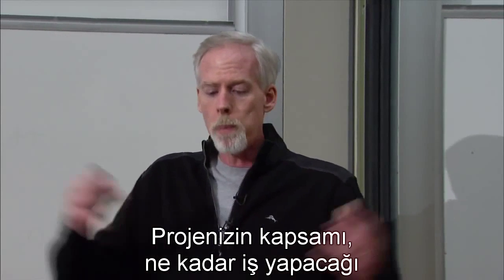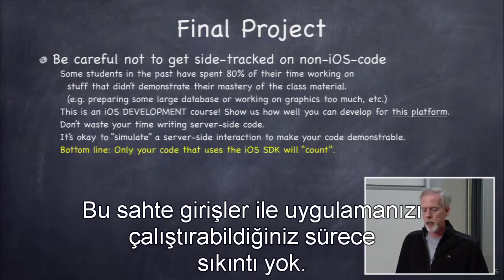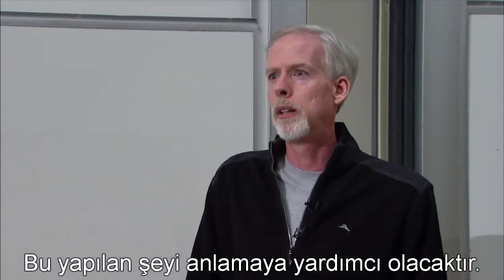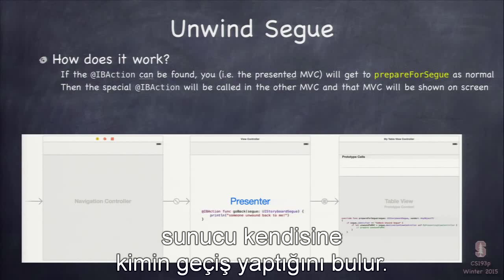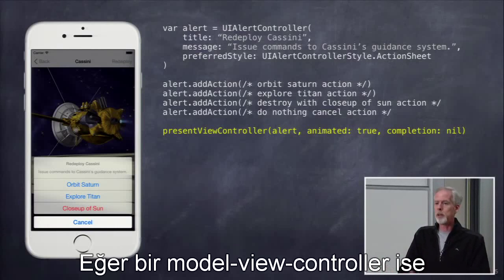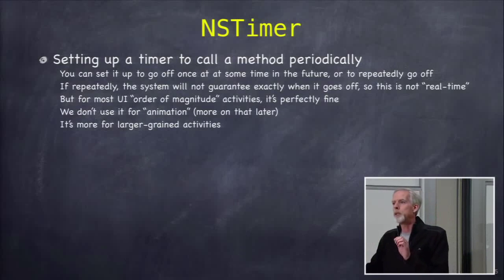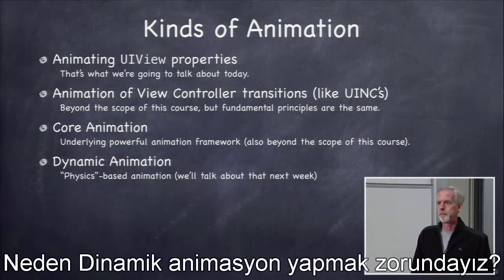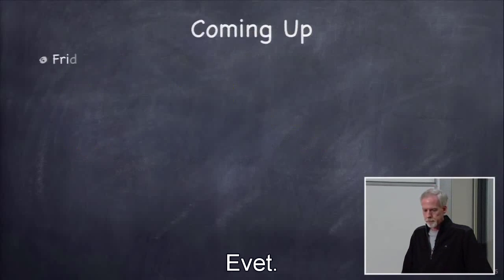11 Unwind Segues, Alerts Timers View Animation